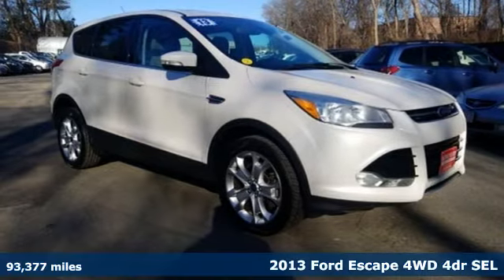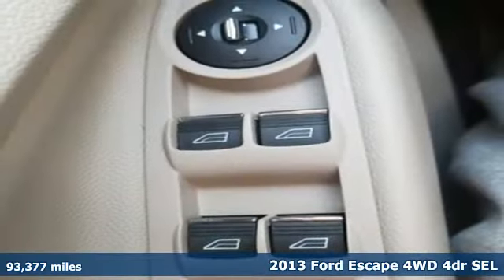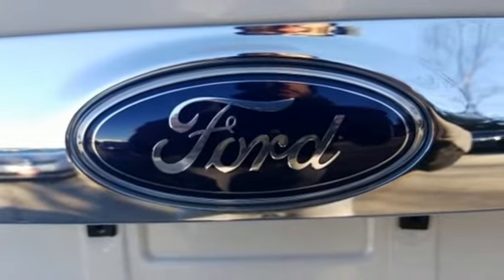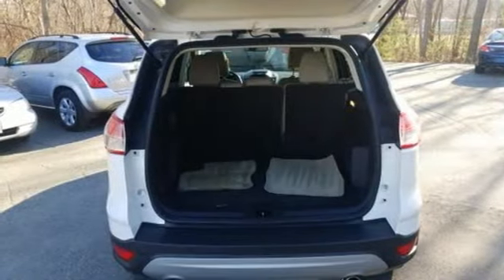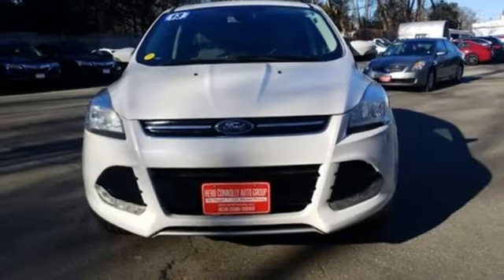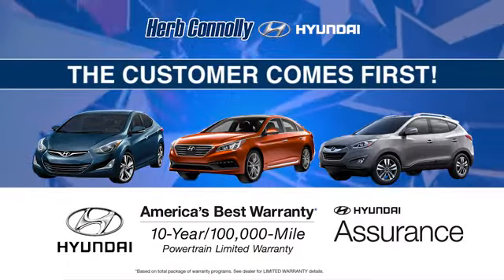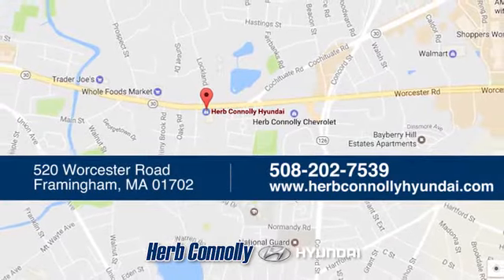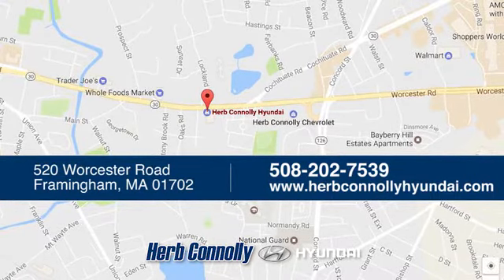Used 2013 Ford Escape Framingham, MA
Year: 2013
Make: Ford
Model: Escape
Trim: SEL
Engine: EcoBoost 2.0L I4 GTDi DOHC Turbocharged VCT
Transmission: 6-Speed Automatic
Color: White
Interior: Medium Light Stone
Mileage: 93377
Stock #: H7114P
VIN: 1FMCU9H99DUC96042
CLEAN CAR FAX! ONLY 2 OWNERS! AWD Excellent Cond! SEL AWD 6-Speed Automatic, leather seats, heated seats, 10 pwr driver seat, panoramic sunroof, pwr wind/locks, 18" Alloy Wheels, remote keyless entry w/alarm, and much more!brbrRecent Arrival! 21/28 City/Highway MPGbrbrAwards:br * Ward's 10 Best Engines * 2013 KBB.com Brand Image AwardsbrHerb Connolly Motors is the home of used car LIVE MARKET PRICING. LIVE MARKET PRICING gives our customers the piece of mind that we have already done the shopping for you and priced our vehicle aggressively in today's internet information marketplace while adjusting accordingly for - Supply - Equipment - Condition and Mileage. Remember at Herb Connolly Motors - WE DONT PLAY PRICING GAMES.brbrReviews:brbr * Standout styling, class-leading fuel economy and a robust technology package are three reasons to include the new Escape on your small-SUV shopping list. Source: KBB.combr * Good performance and fuel efficiency; many high-tech features; agile handling; high-quality cabin; comfortable seating. Source: Edmunds

Address:
520 Worcester Rd - Rte 9 East